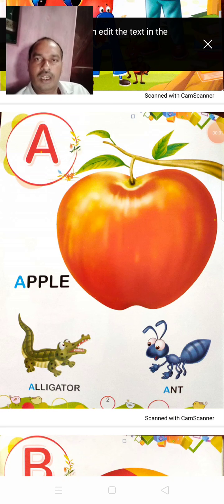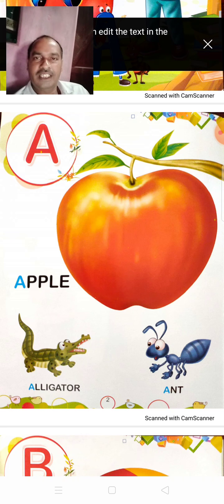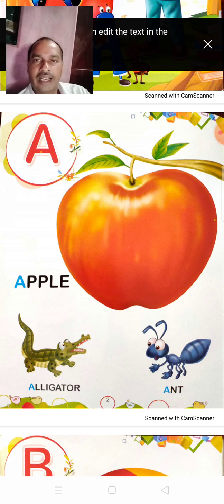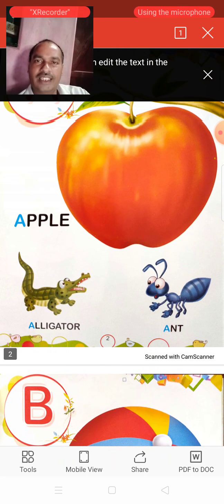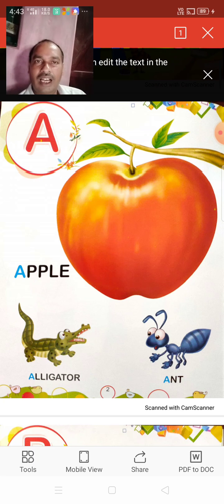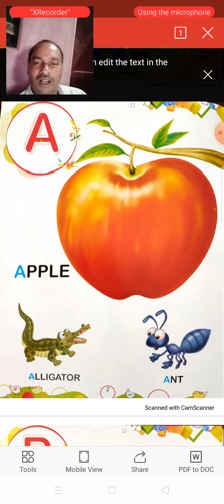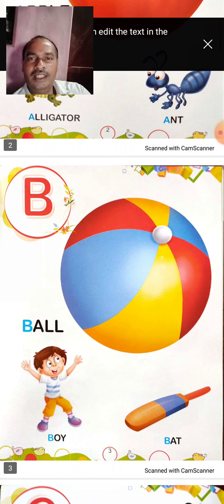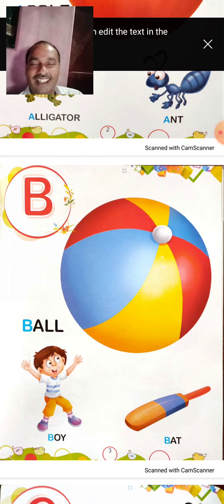Word of A and B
By khagesh sir for nursery